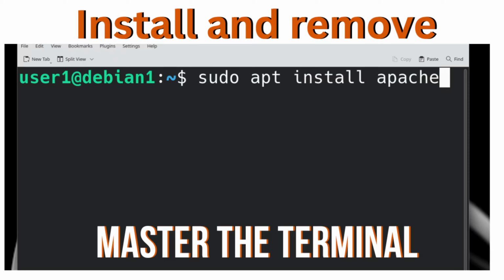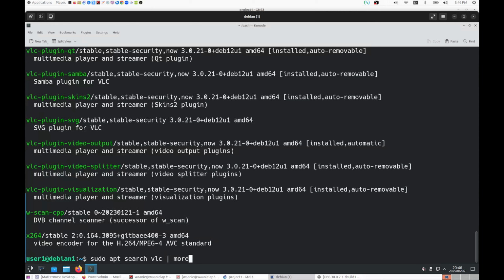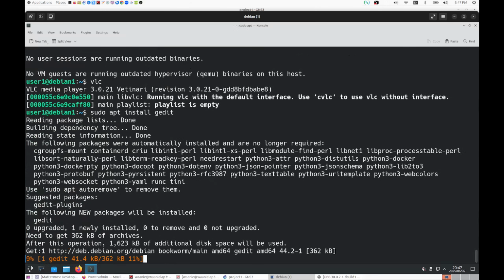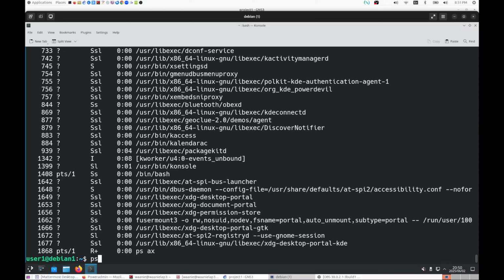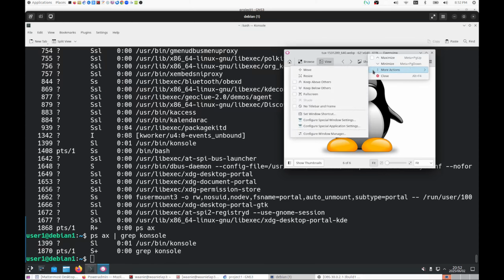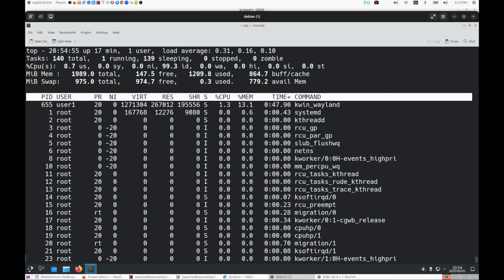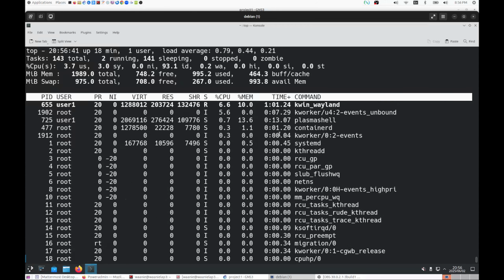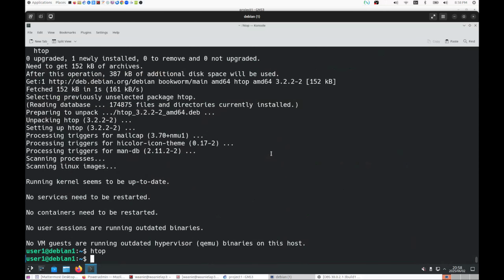Understanding apt and top Commands in Linux | Package Management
n this video, we dive into two essential Linux commands: apt and top. Learn how to manage software packages using apt (Advanced Package Tool) and monitor your system’s performance and processes using top. Perfect for Linux beginners and enthusiasts looking to enhance their command-line skills.

We’ll cover:

    Installing and updating packages with apt

    Cleaning and maintaining your system

    Real-time process monitoring with top

    Understanding CPU, memory, and process stats